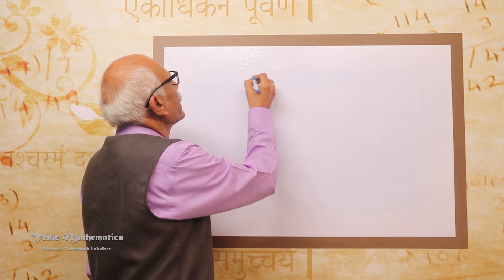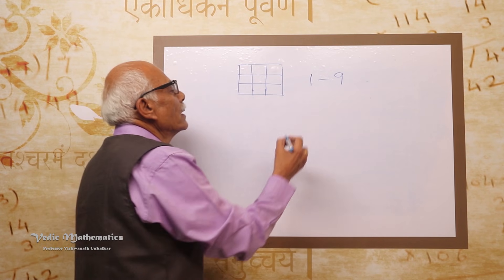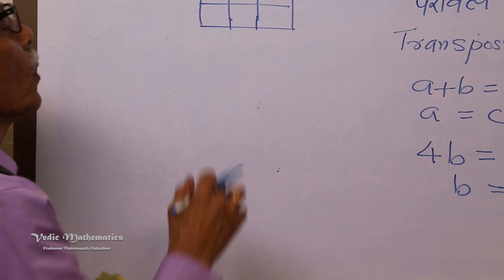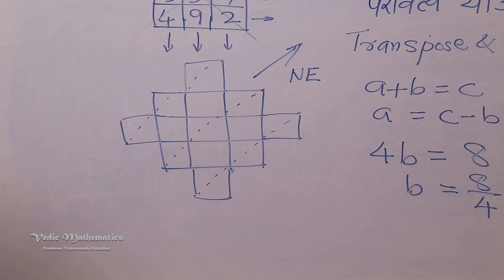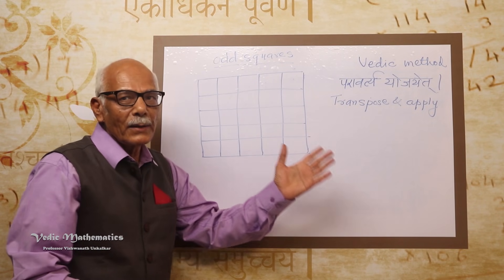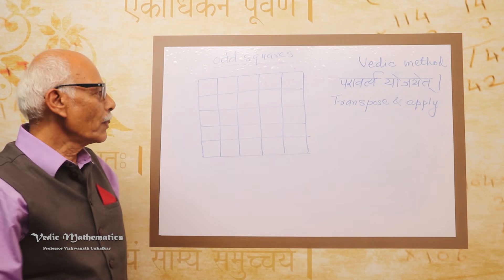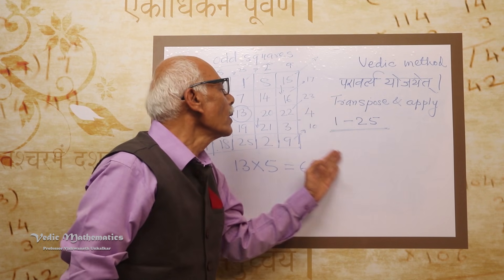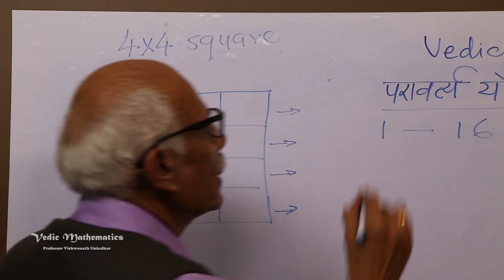MAGIC SQUARES - VEDIC MATHS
MAGIC SQUARES BY PROFESSOR VISHWANATH UNKALKAR. GET IN TOUCH WITH HIM ON 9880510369